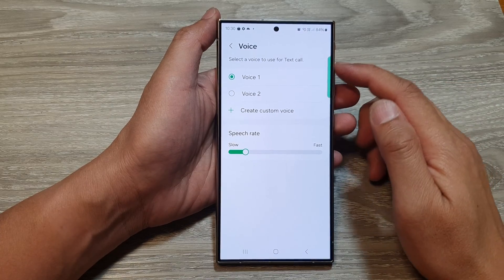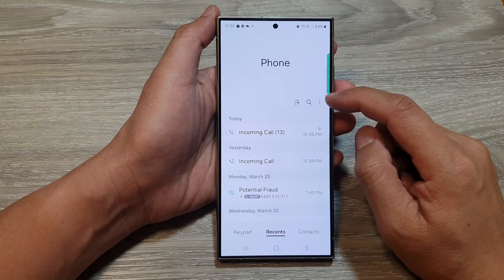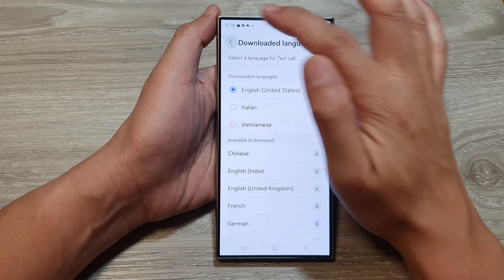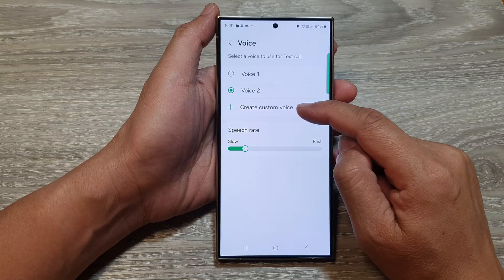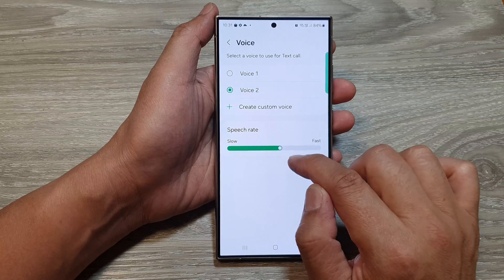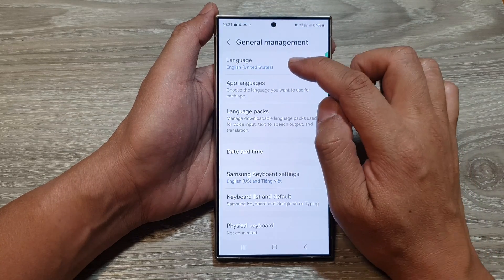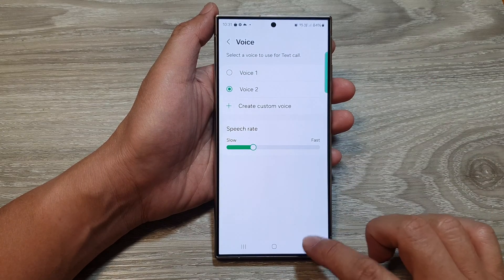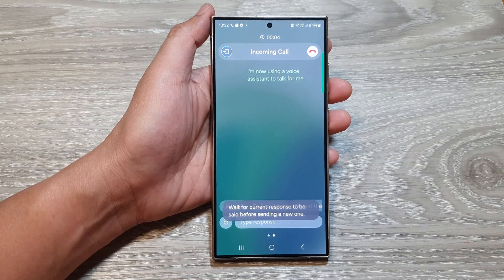Galaxy S24/S24+/Ultra: How to Change The Text Call Voice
Struggling with the robotic Text Call voice on your Samsung Galaxy S24 (including Plus & Ultra)? This video reveals the EASY way to CUSTOMIZE the voice for a more natural sound! No more monotone messages! Make Text Call sound AMAZING on your Galaxy S24!